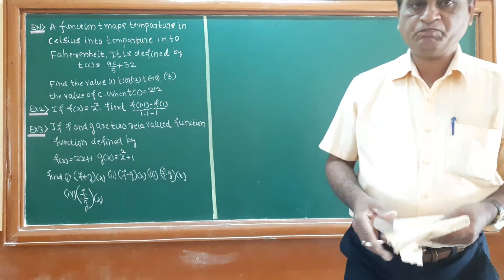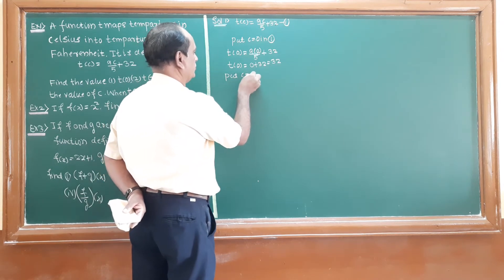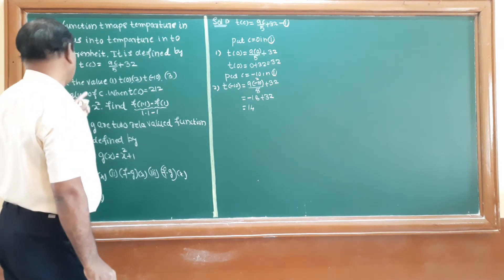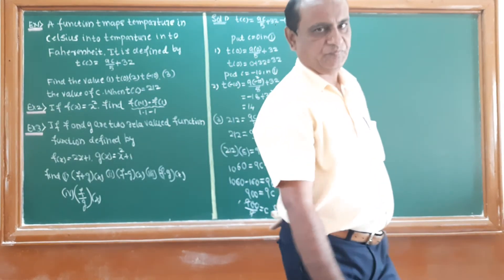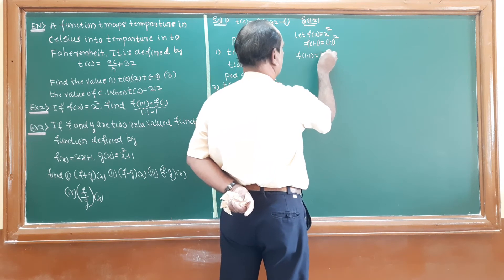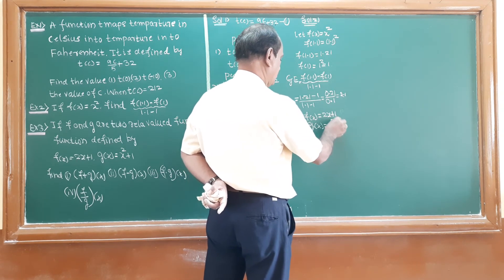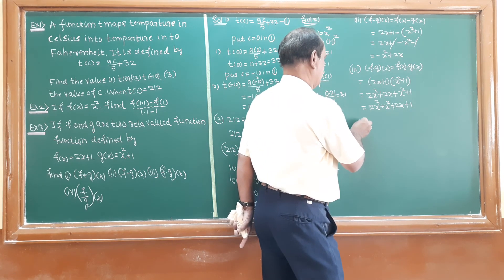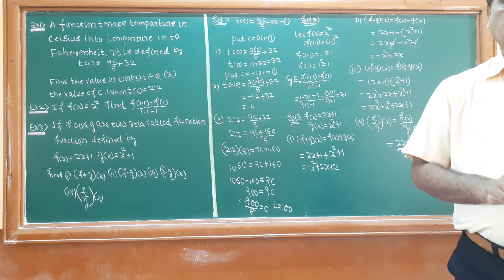S R PATIL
Examples on Functions